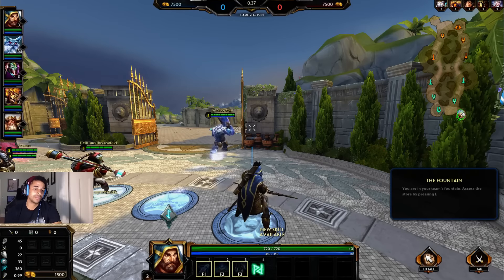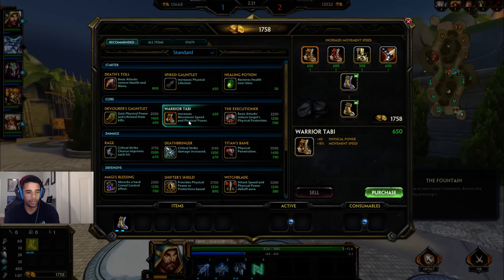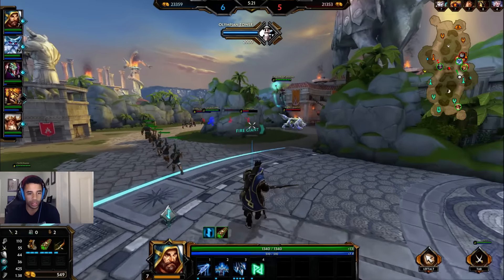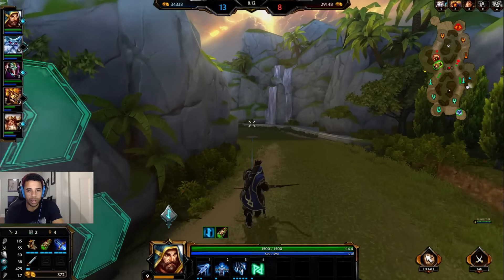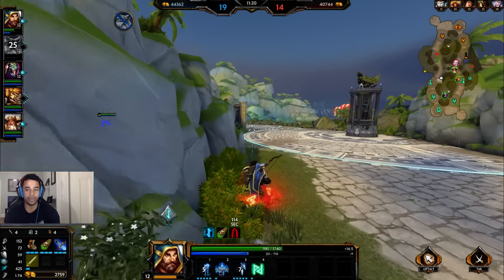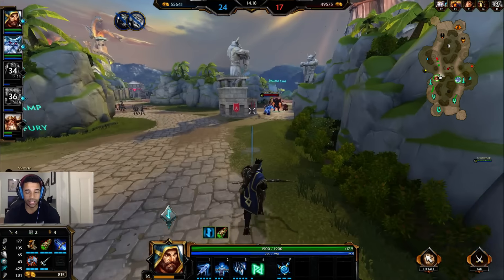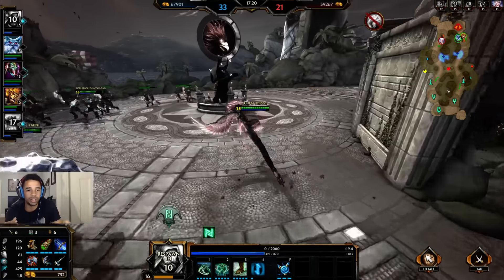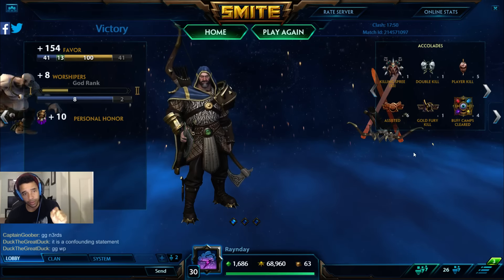Ullr Clash Gameplay and Build! (SMITE)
HD Smite Clash Gameplay and Build for Ullr, the Norse Hunter. The very first Ullr video on Raynday Gaming! He's a strong hunter who isn't seen a lot right now, so it's about time we checked him out! Build Below!

Happy New Year! Twitch.Tv/Raynday on Tuesday (Jan 5th) @ 6pm PST!

| Warrior Tabi | Soul Eater | Ichaival | Executioner | Rage | Deathbringer |

Ullr is a fun hunter who doesn't quite make it into the top tier when compared against Hou Yi, Xbalanque or even Apollo. But I show you a glimpse of his burst potential and heavy damage in this game, as well as talk about some key ways to analyze your gameplay in order to improve and limit mistakes! Let me know what you guys think about the video in the comments section below!

Join the Raynstorm Clan on Smite! [RAYNz} I'd Love to see you in game! My Tag = Raynday

About This Series:
These videos are intended to be funny and informative, allowing players to make good decisions about things such as:
1) Item Builds
2) Situational Team Picks
3) Basic and Advanced Tactics and Strategy for the God highlighted
4) How to win more often, which really, is what we all want to do. Unless you just like losing all the time...and if that's the case then I don't know why you want to play Smite!

Never Give Up, Never Stop Gaming...

- Raynday